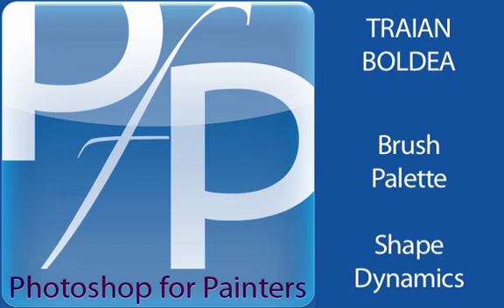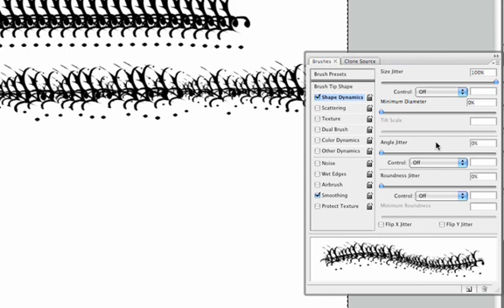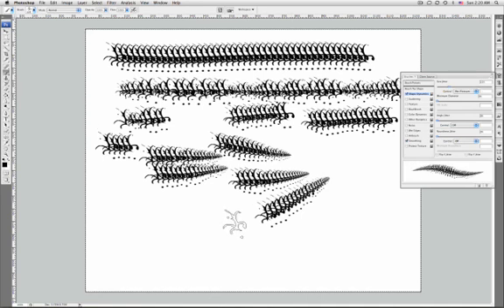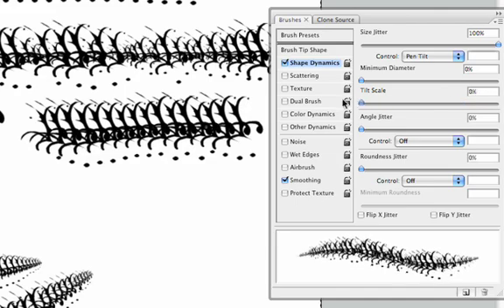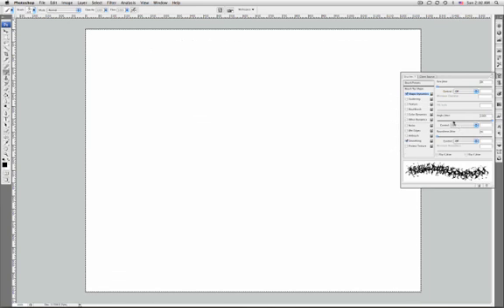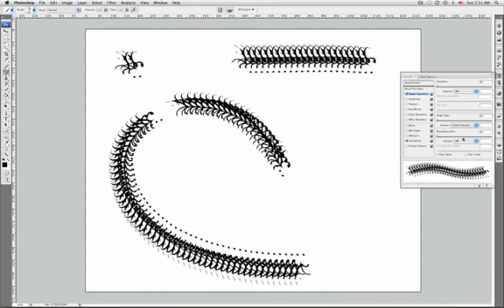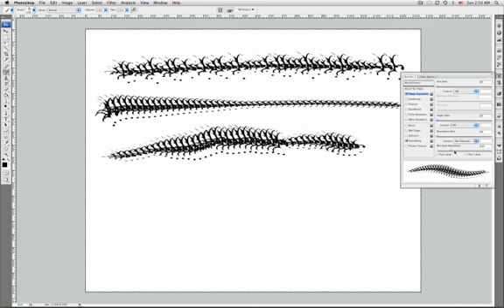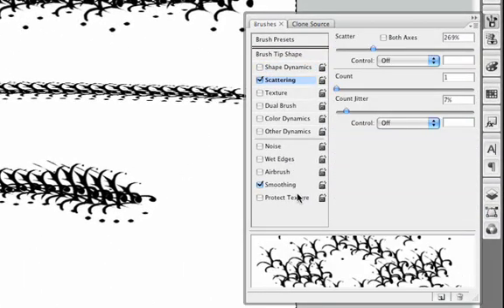Photoshop Brushes 3 english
Shape dynamics options in the brush palette